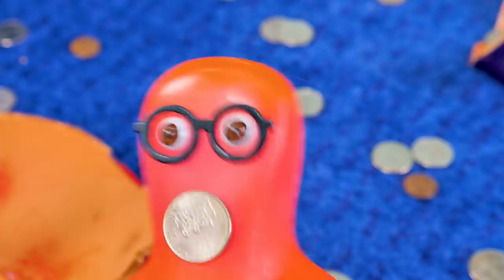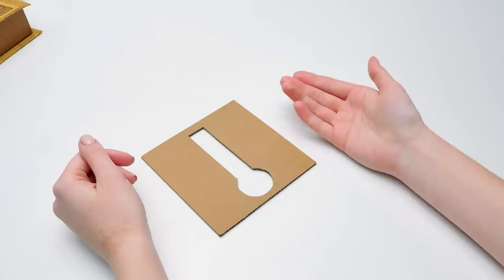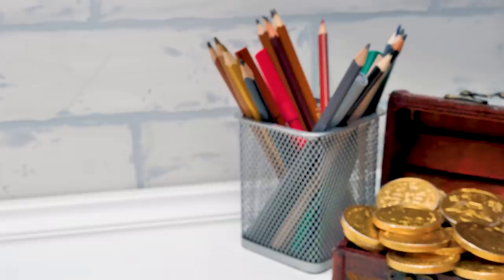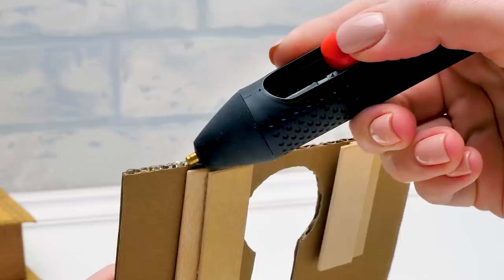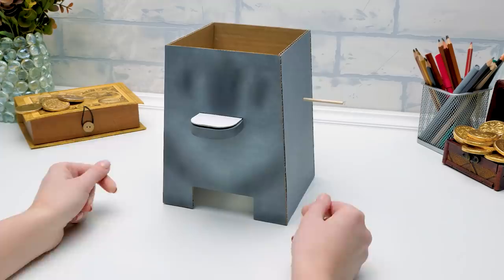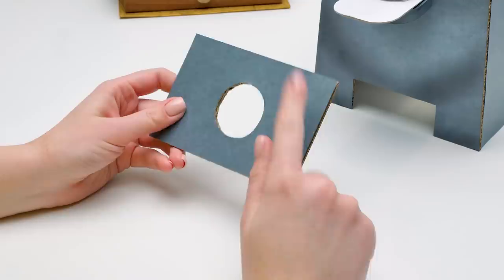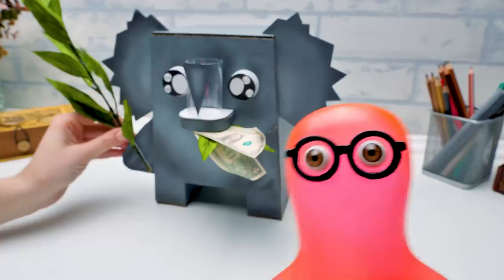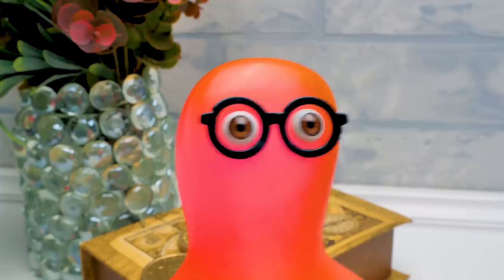DIY Adorable Funny Coin Bank That Eats Coins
What happens if you put too much money into your coin bank? It can fall apart! That's what happened to the spider pig coin bank Sam had. But he doesn't despair, because he and Sue can make a new money bank from cardboard!

Do you want to make this awesome coin bank yourself? Then prepare all the materials and watch the video. You will need thick cardboard, wooden sticks, wooden skewers, hot glue and a few small items you probably already have at home, like a piece of a drinking straw, a small piece of wire, things like that. There's a special lid at the bottom to help you get the coins out whenever you need them without ruining the bank.

The fun part is decorating, as always. You can make this coin bank look like any animal, even like your imaginary friend! Especially if it likes eating. Check out the design Sam came up with! 5:44